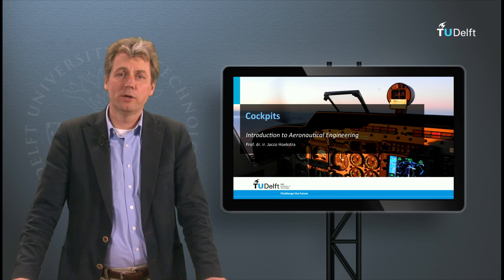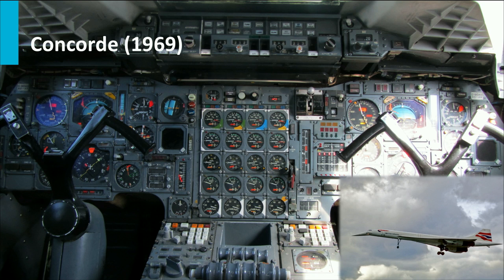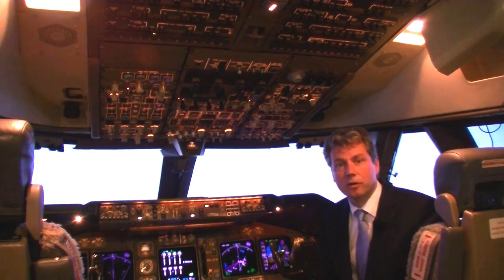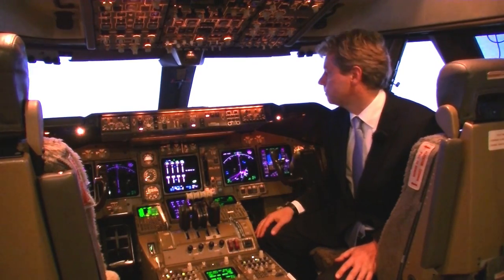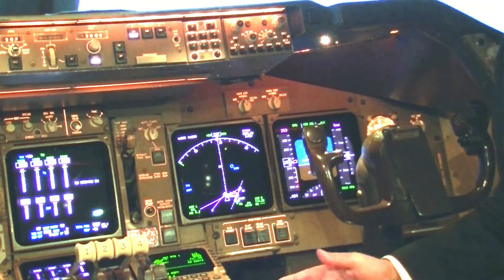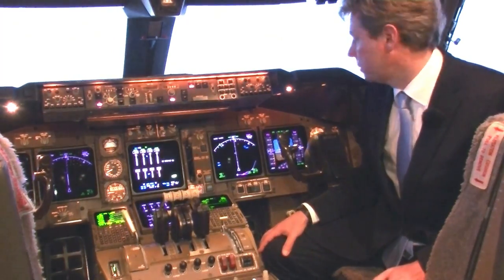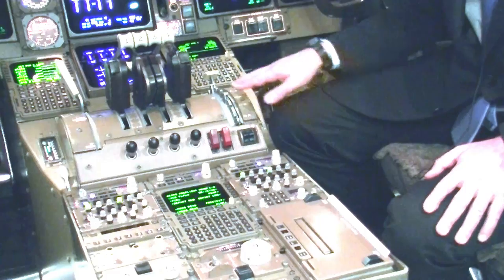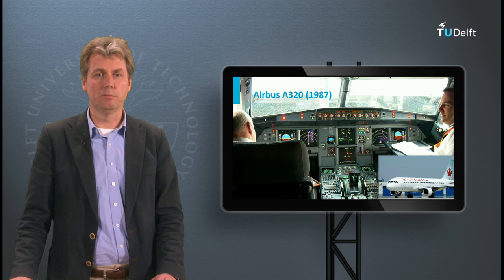AE1110x - W02_4a - Cockpits